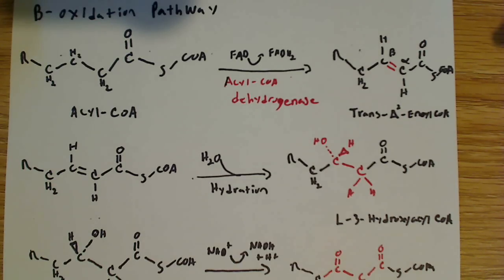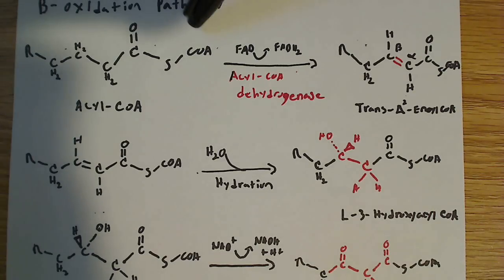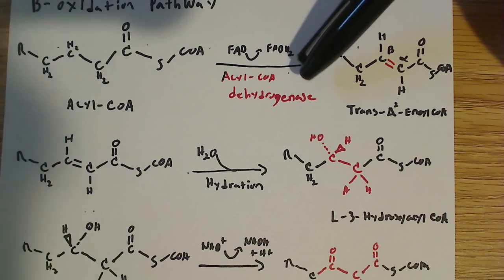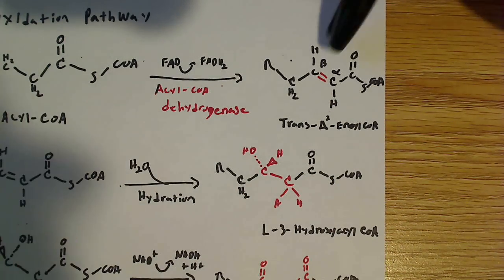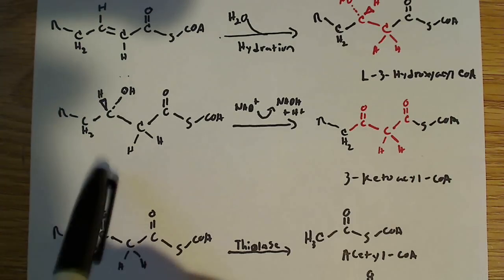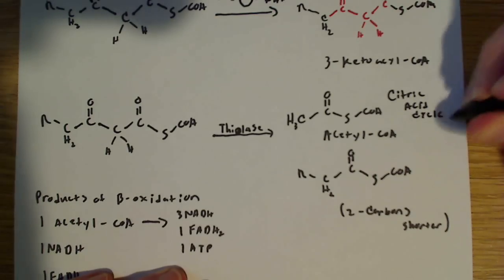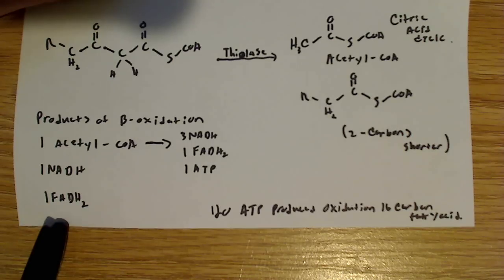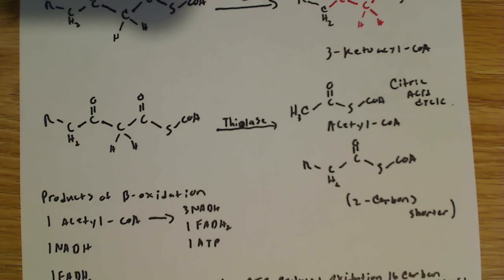Beta Oxidation of Fatty acids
This video provides all the details for the pathway, complete with all the enzymes involved in the process. I basically provide the fine details of the pathway that I did not cover in the previous videos. I also show all the products and explain how large amounts of energy can be produced by B-oxidation.